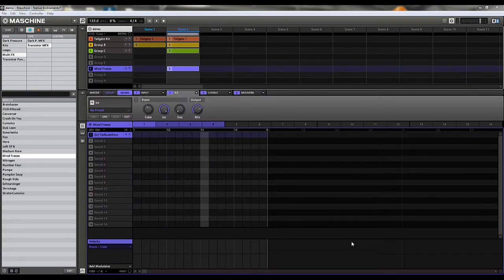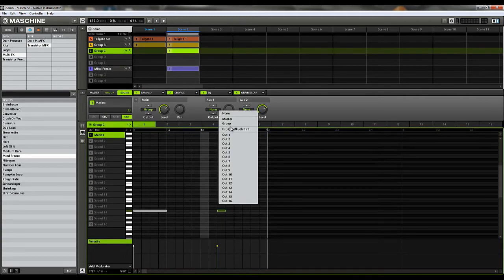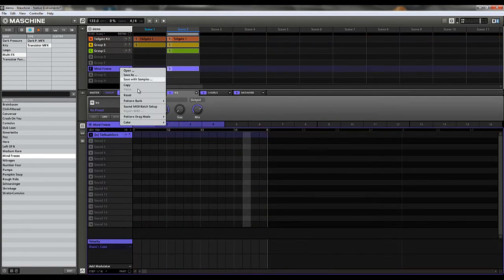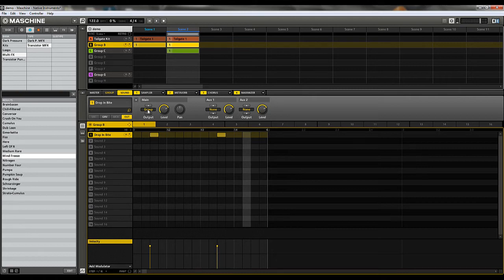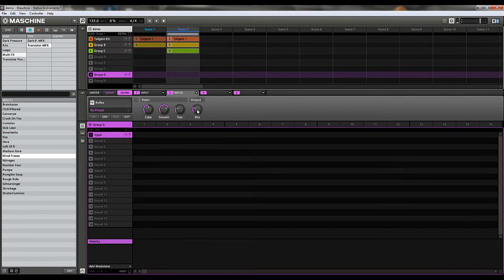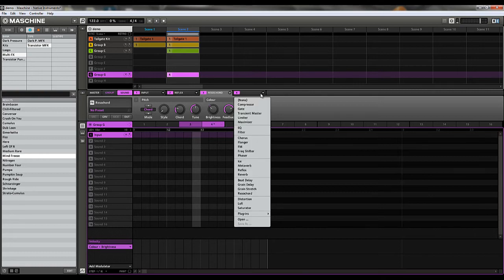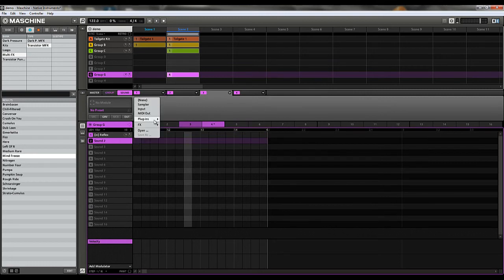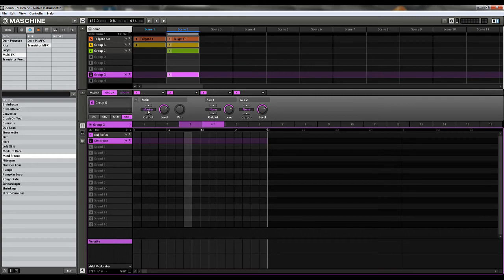Maschine Tutorial: Multi-FX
A quick walkthrough on creating Multi-FX racks in Maschine to use as sends or addition FX for your sounds and groups.